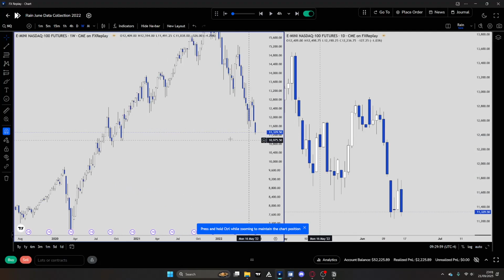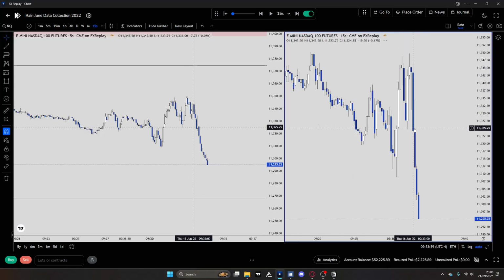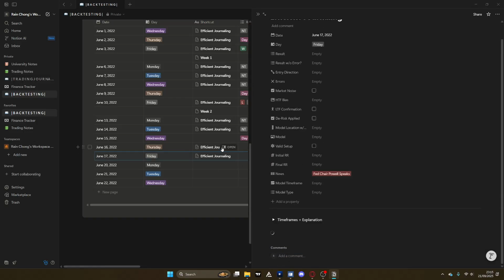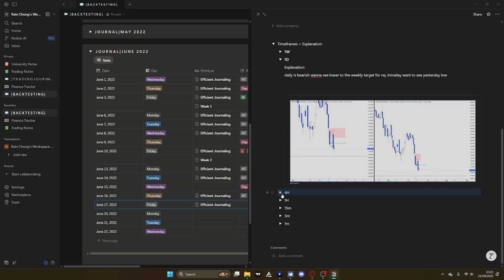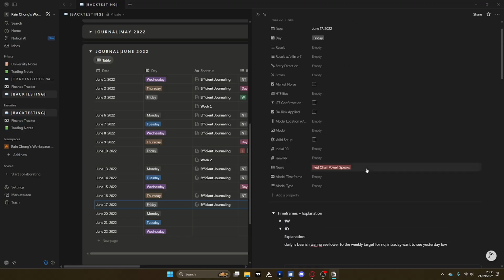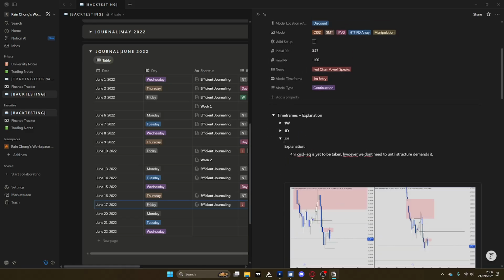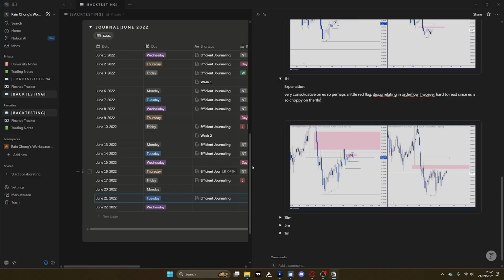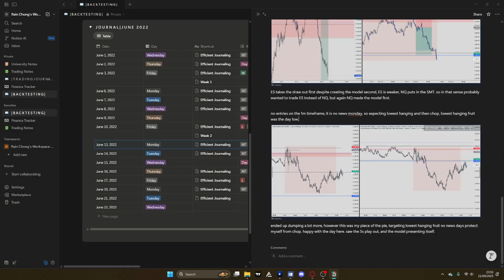Data Series | Season 2: Episode 4 | Exploring Seconds Timeframes | Deep Journaling and Reflection.